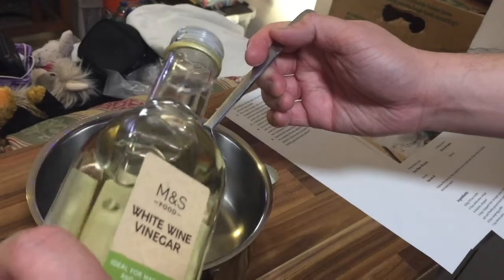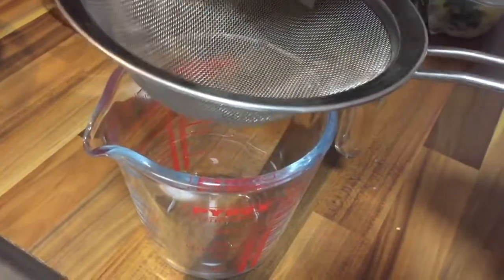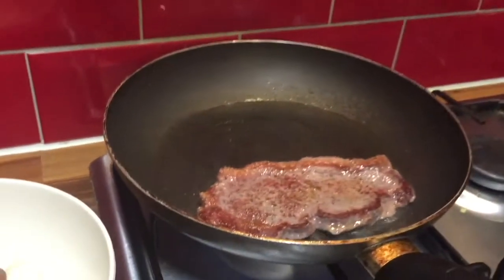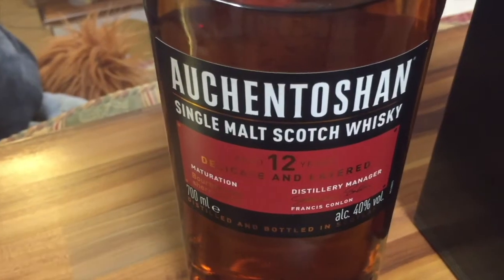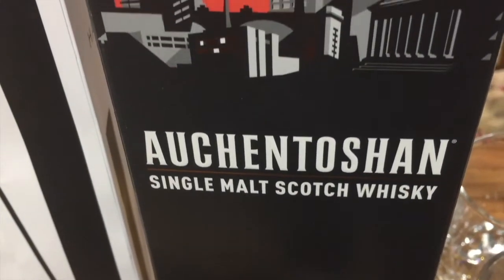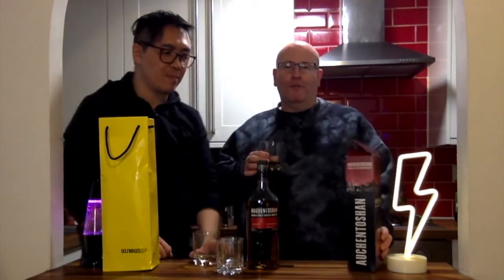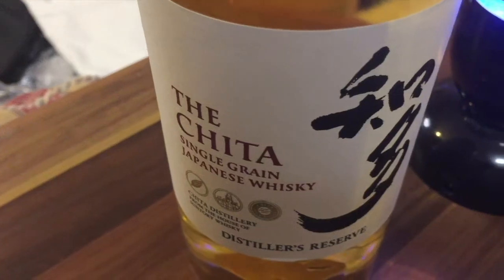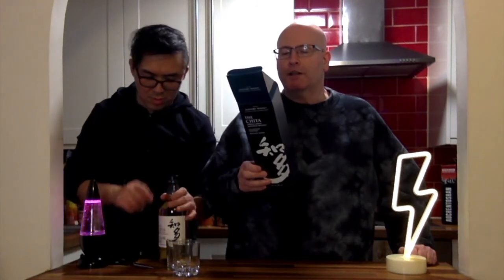How to make bearnaise sauce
Paul and Marcus are in the kitchen.